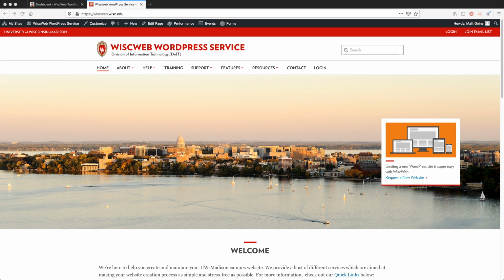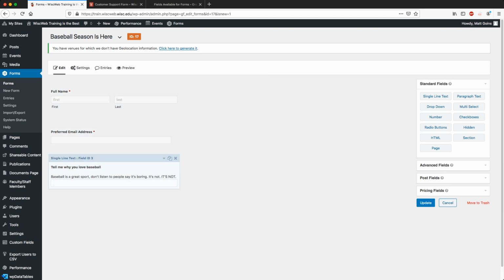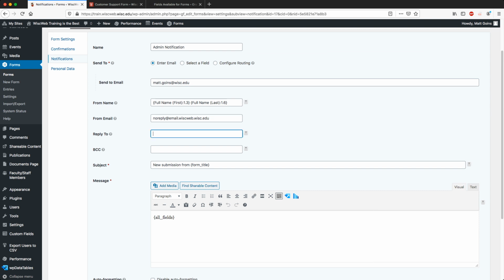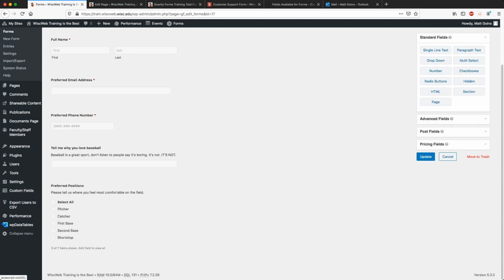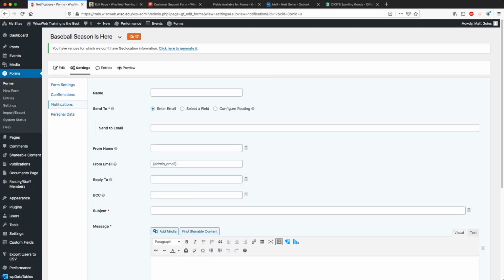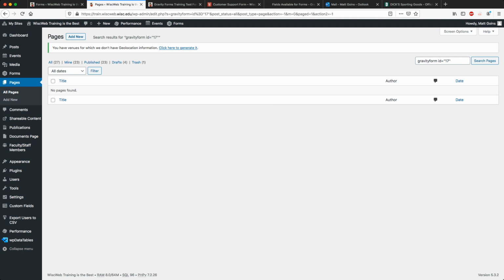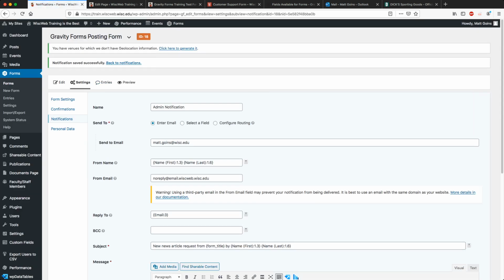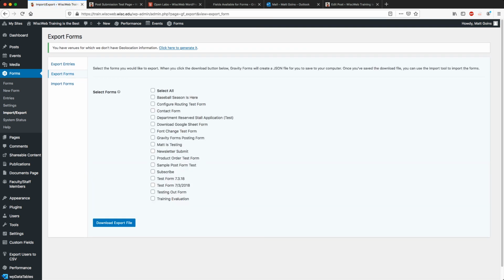WiscWeb - Using the Gravity Forms Plugin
Recorded training session introducing users to the Gravity Forms plugin.